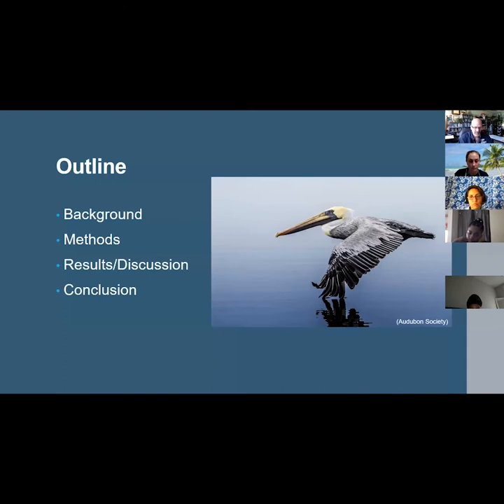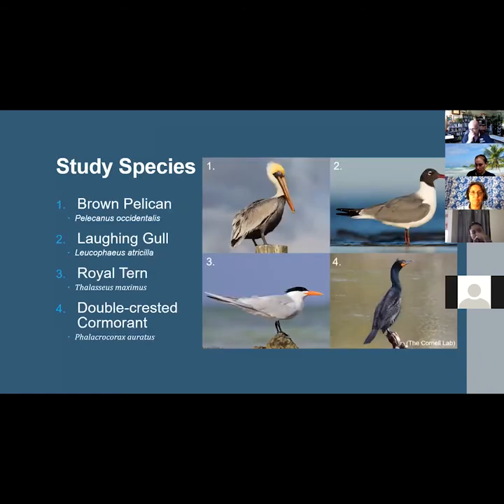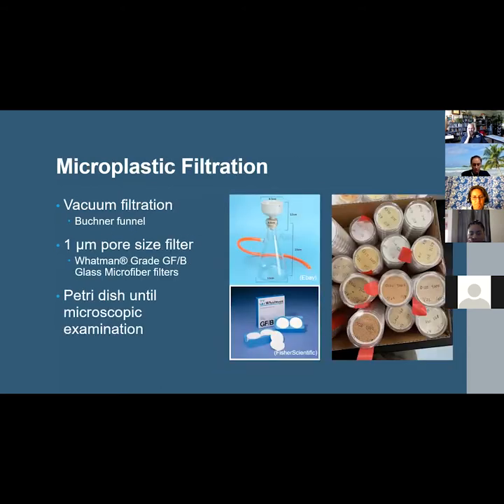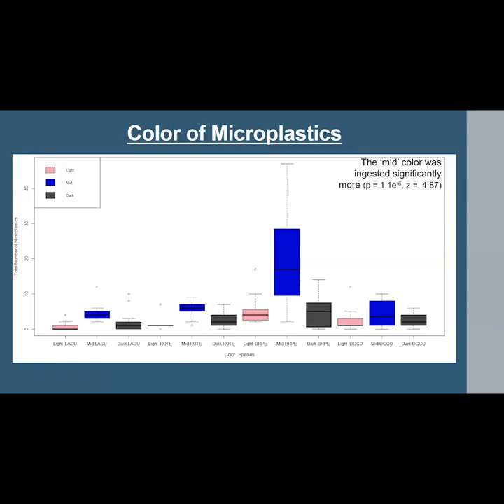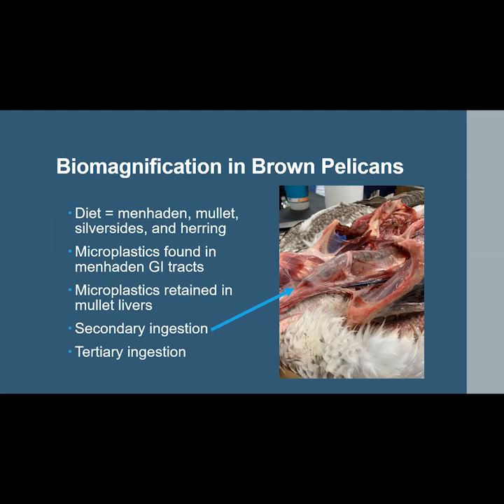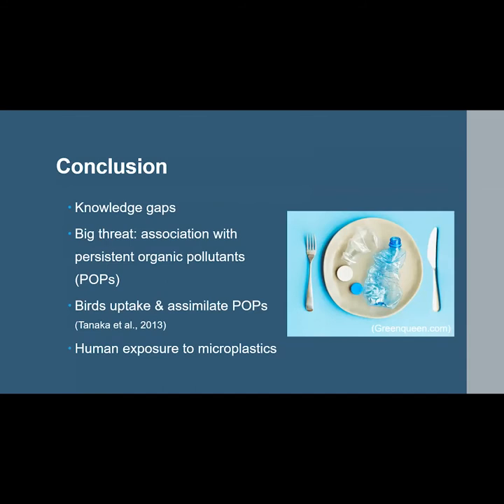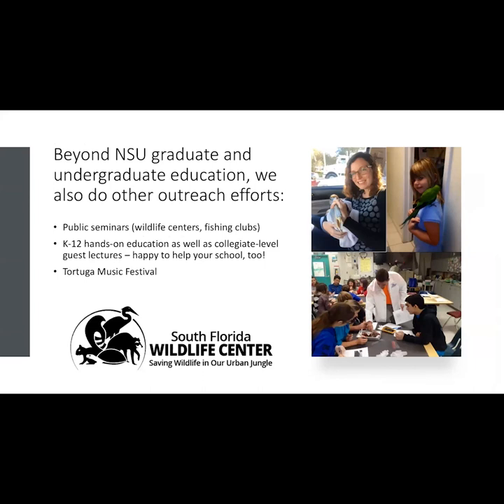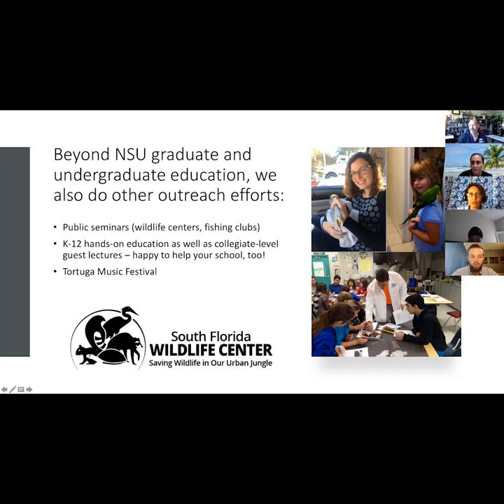Wild Lecture Series: Microplastics and Wildlife May 2021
Join us for a talk on microplastics and how it affects wildlife. Graduate student Jonathan Clark from Nova Southeastern University, discusses his findings on how much plastic local South Florida wildlife has consumed.